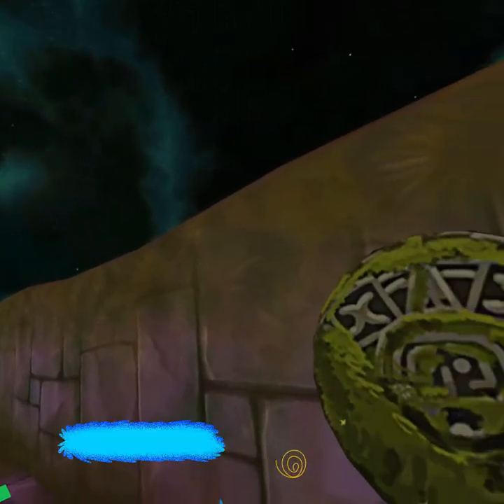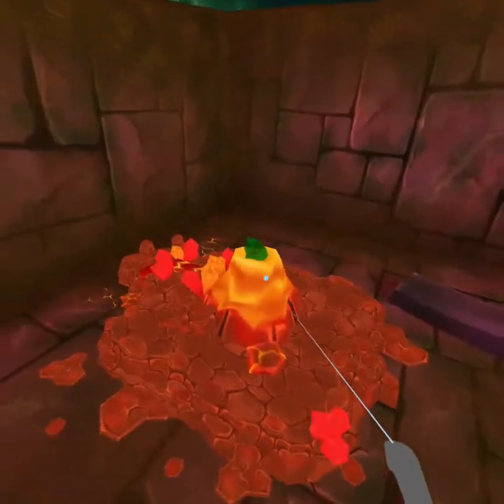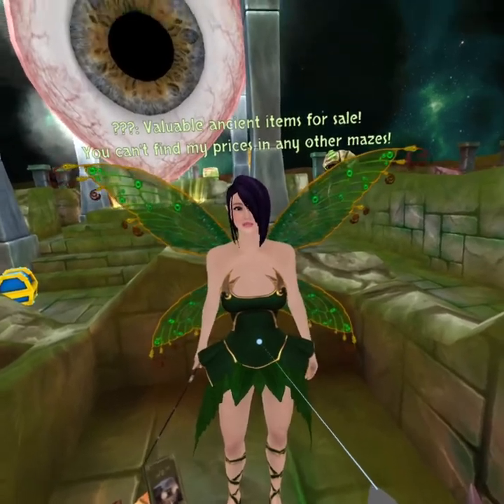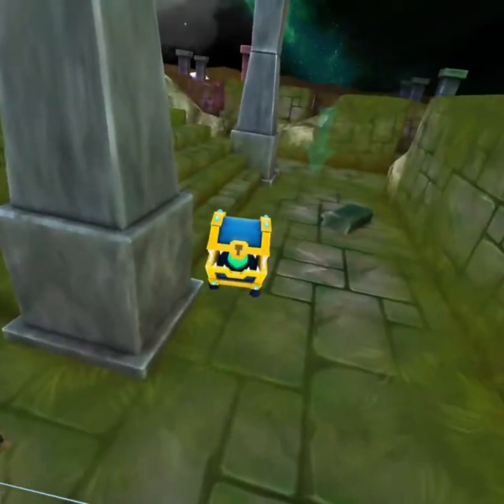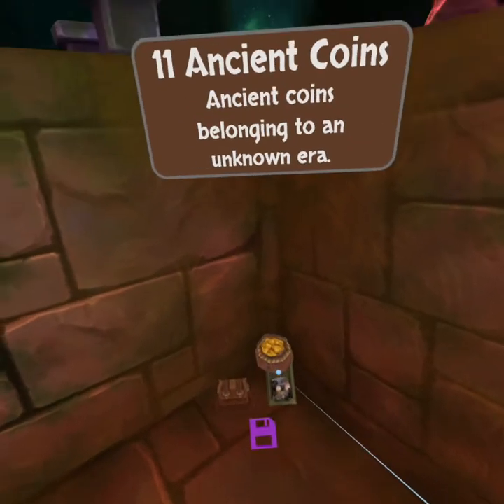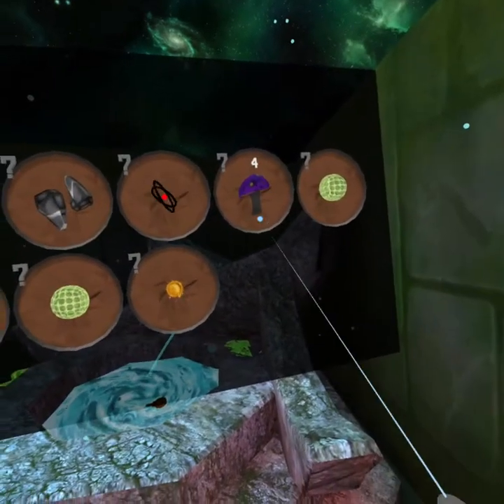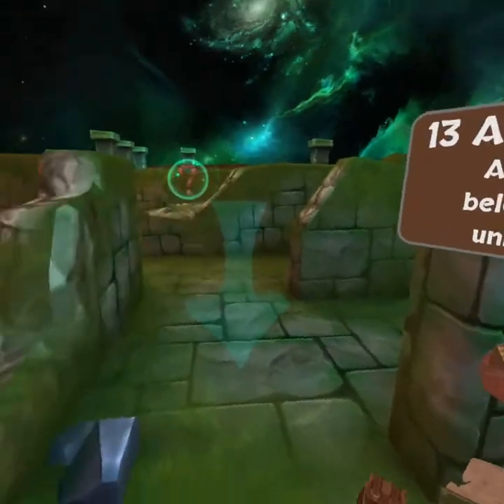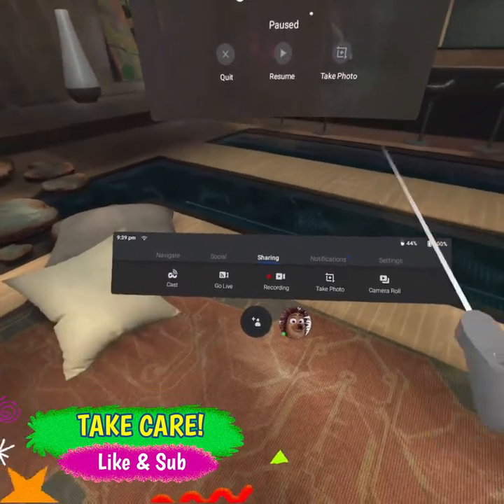World of Mazes/EP. 2/Oculus GO VR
We're back in the maze, trying to find clues to solve the puzzles in the fun maze/adventure game called World of Mazes, on the Oculus Go.  Being surrounded by a world in virtual reality is so much fun.